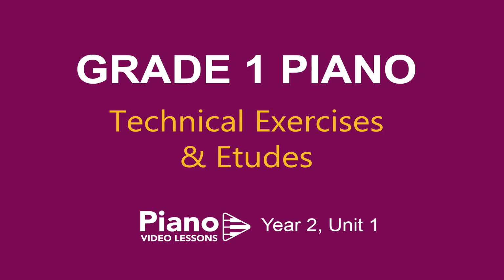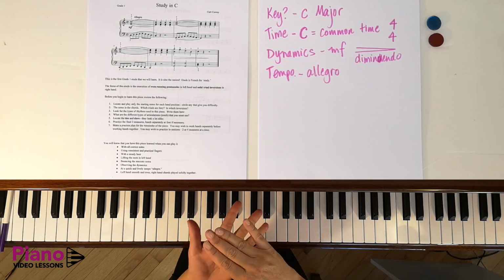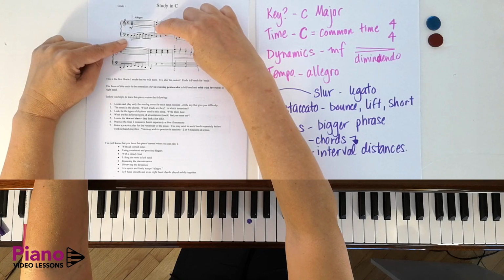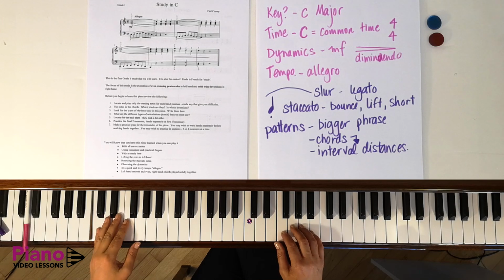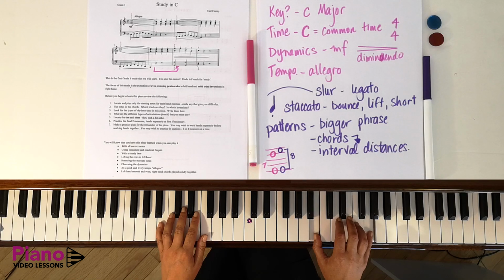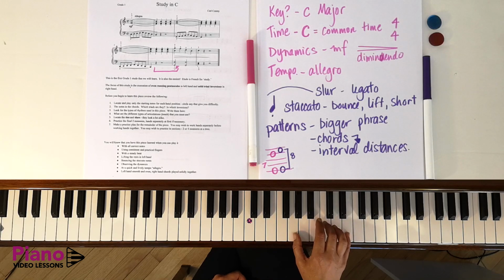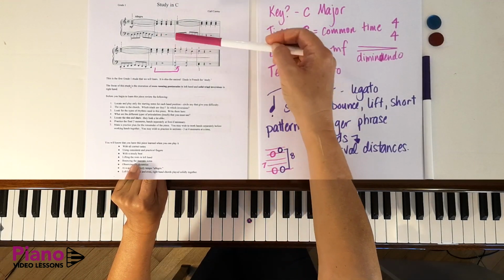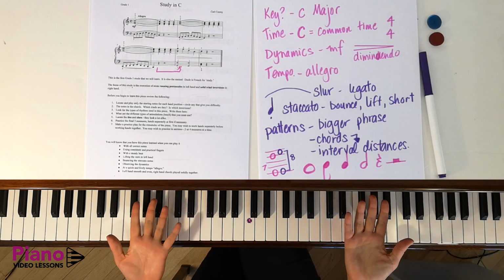2-1-3 Etude in C by Czerny - Grade 1 Piano - Free Piano Lesson with Lisa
Lesson:  Today we are going to learn to play Etude in C by Carl Czerny, it is one of the Royal Conservatory, RCM Grade 1 Etudes.

In this Series of videos, we will be learning the technical exercises (scales and triads) and etudes (preparatory pieces) for Royal Conservatory, RCM, Grade 1 Piano using the current syllabus, 2019.

Find the complete free video lesson index and ebook at PianoVideoLessons.com:

Free Online Piano Course (Year 2, Unit 1 - Grade 1 Piano Technical Exercises and Etudes):

Look for other Units covering:
Grade 1 Baroque style music
Grade 1 Classical style music
and more…